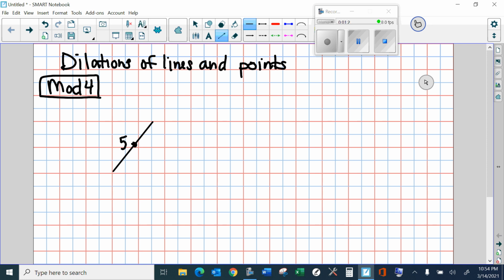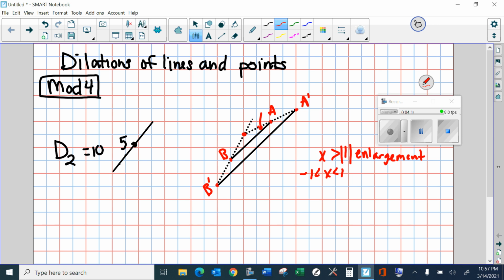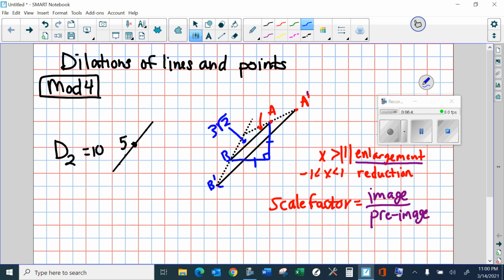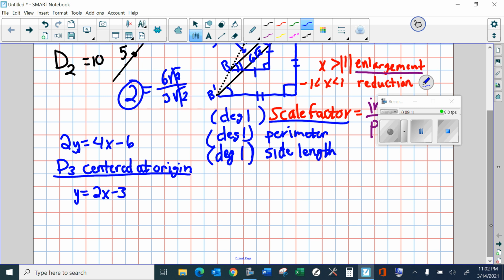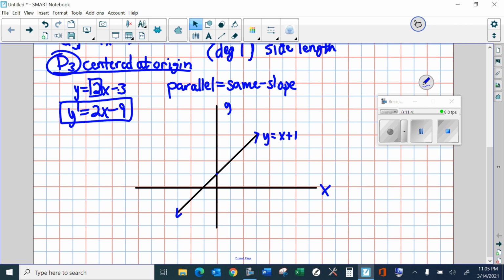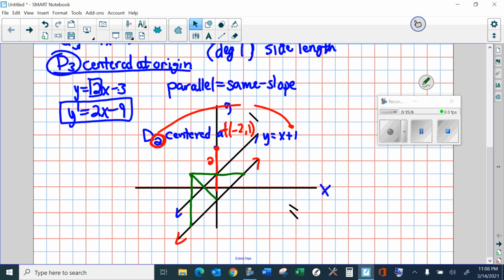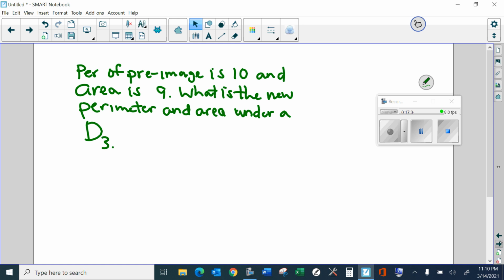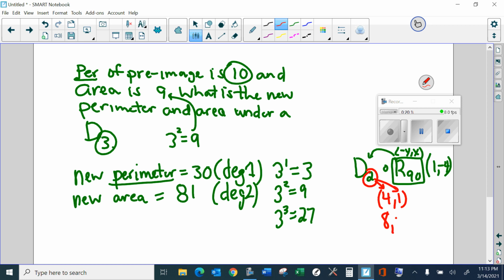Dilation examples videos for HW 20 min